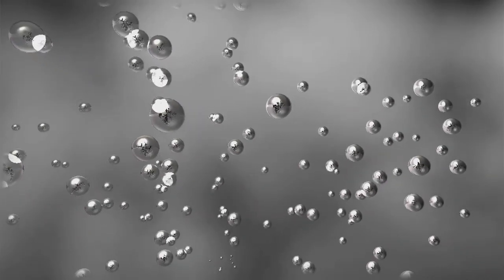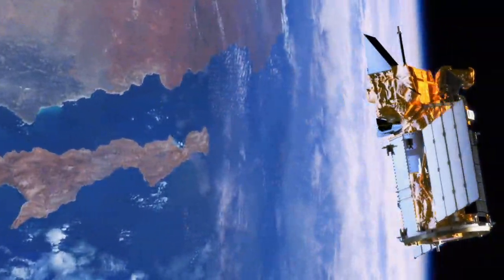Glory Mission: Hello Crud [720p]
UPDATE: Glory launched from Space Launch Complex 576-E at Vandenberg Air Force Base on March 4, 2011 onboard a Taurus XL launch vehicle. However, telemetry indicated the fairing, the protective shell atop the Taurus XL rocket, did not separate as expected about three minutes after launch, and the satellite failed to achieve orbit.

This segment provides an introduction to aerosols -- their varied sources, brief lifetimes, and erratic behavior. Glory's APS would have helped researchers determine the global distribution of aerosol particles. This unique instrument will unravel the microphysical properties of aerosols, and will shed light on the chemical composition of natural and anthropogenic aerosols and clouds.

credit: NASA/Goddard Space Flight Center